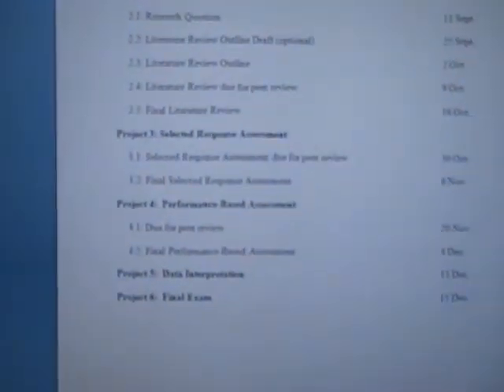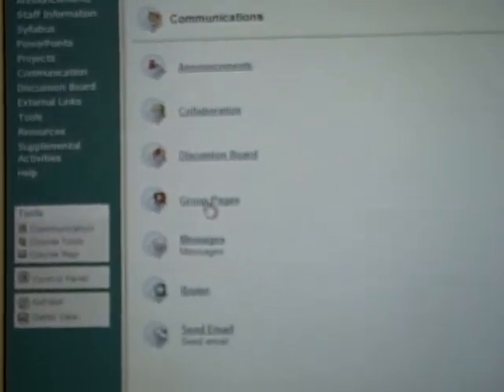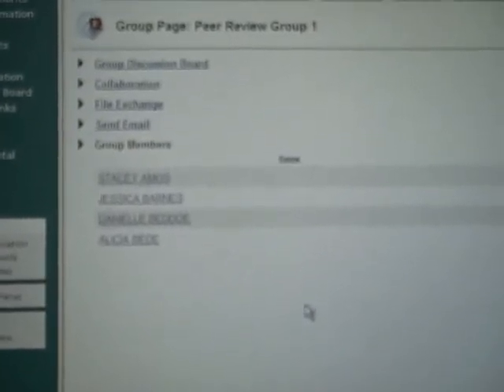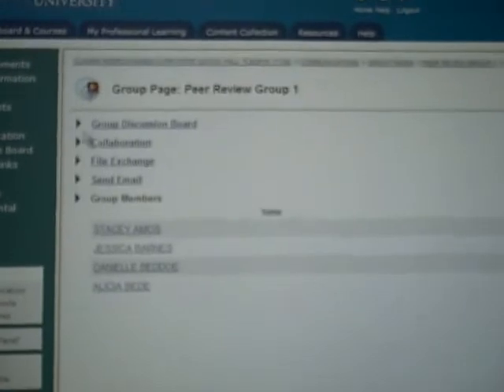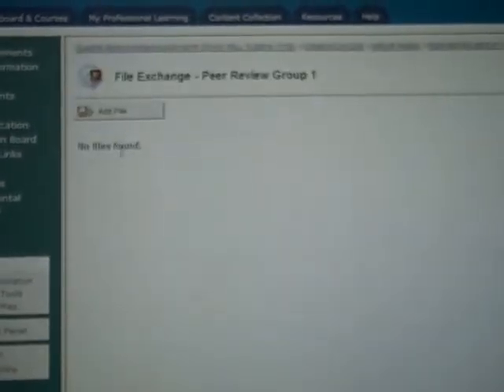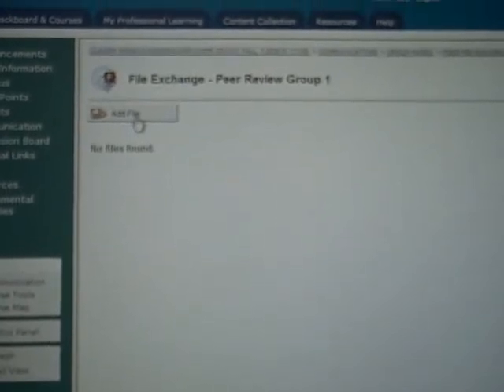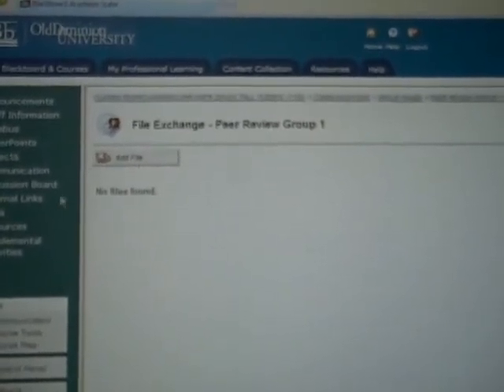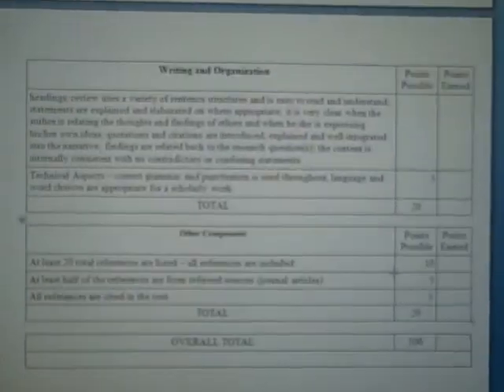TLED 619 -- Project 2.4 Description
In this video, I describe Project 2.4 to the Fall 2010 section of TLED 619.